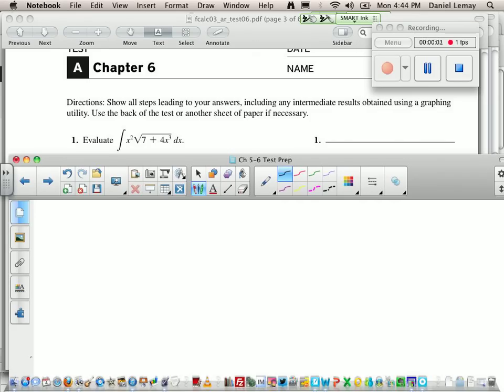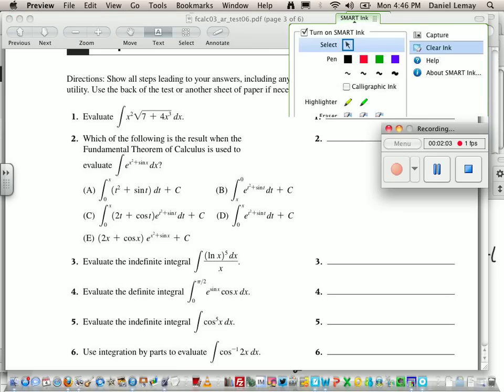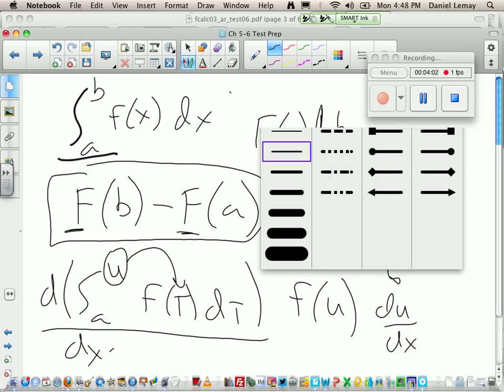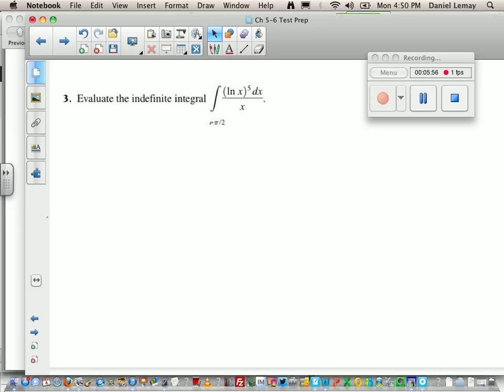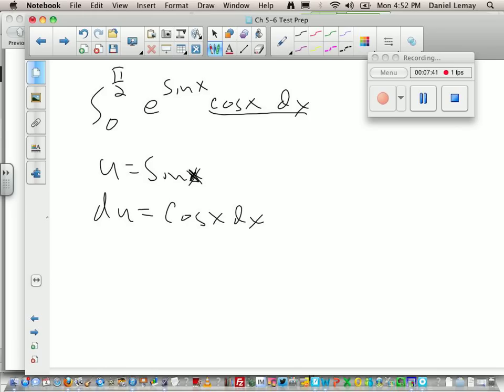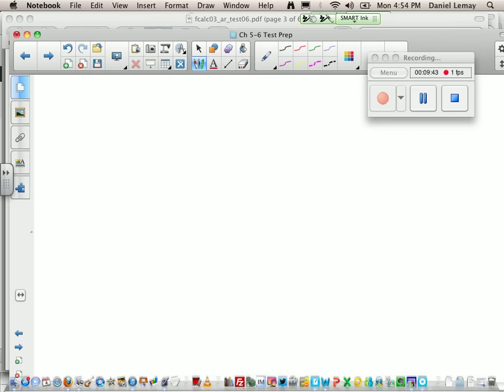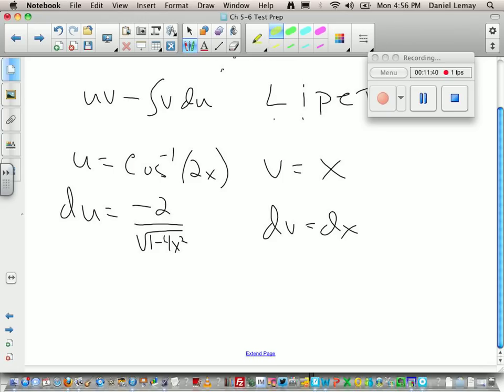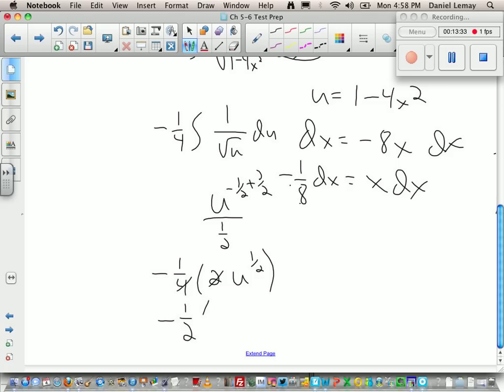Chapter 6 Practice Test Answers a